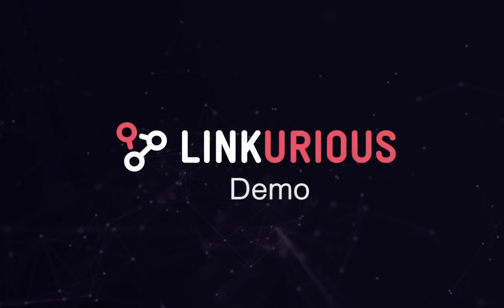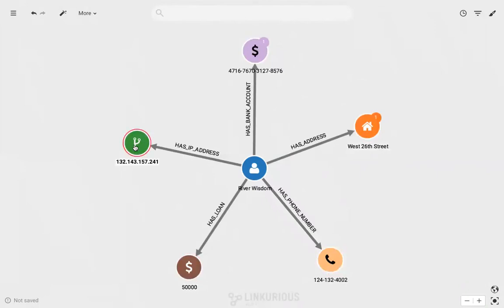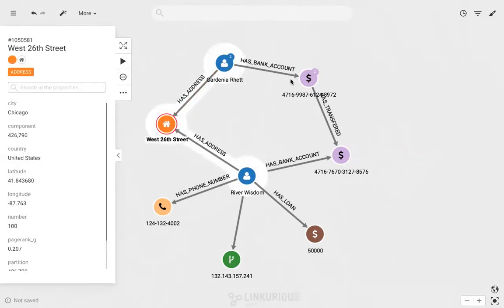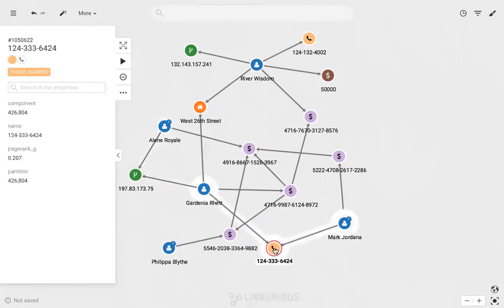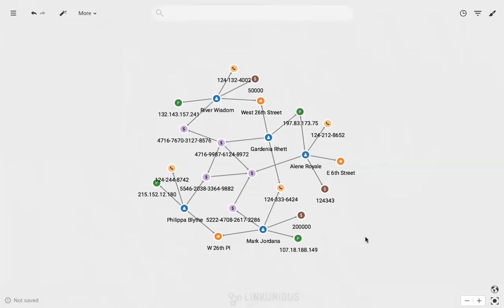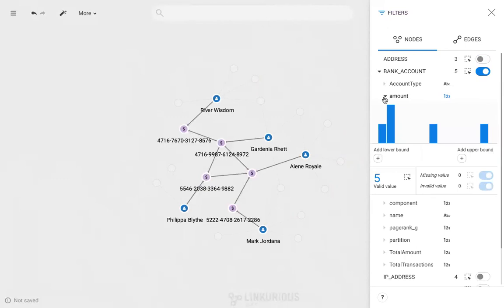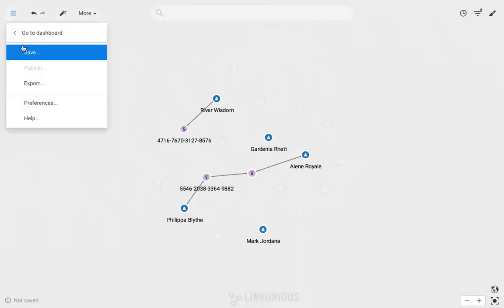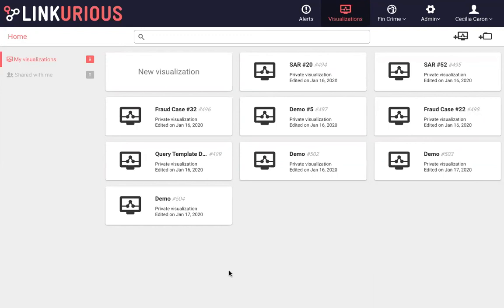Linkurious Enterprise | Demo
This demo will cover:
- The ins and outs of the interface and its capabilities
- How to explore complex connected data to uncover suspicious activity
- How to visualize your data clearly with customization tools
- And more!